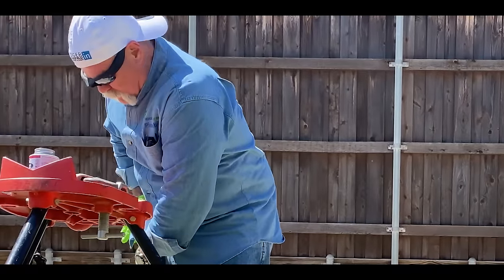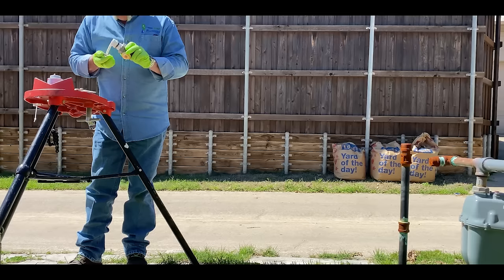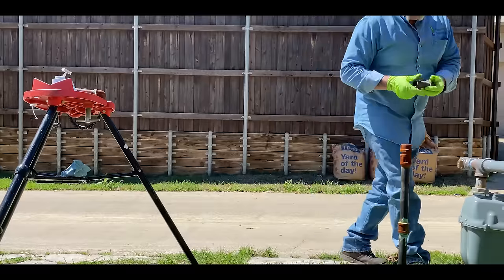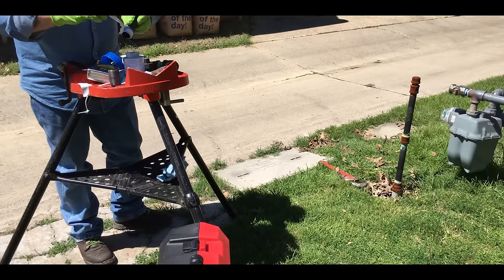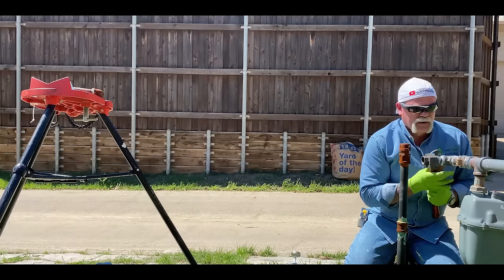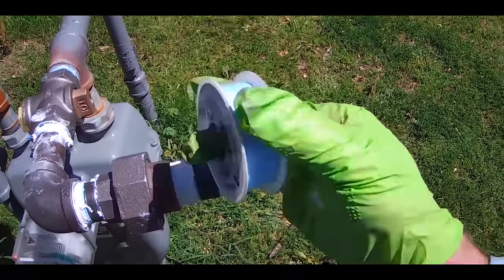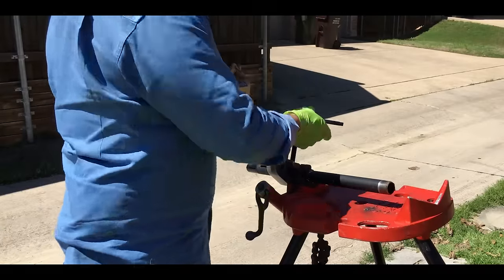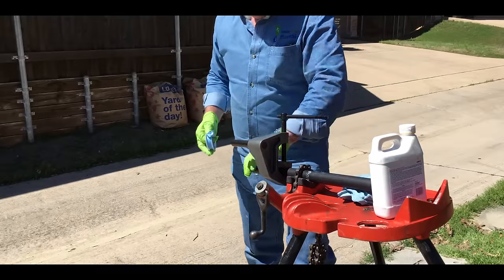Neighbor HIT This Gas Line! - Gas Line Repair (Plumbing POV)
Today I'm repairing a gas line that was hit by a car! Plumbers in Texas work on the gas all the time, it's a part of what our job entails. Today I'm giving you a POV of what a gas line repair looks like. If you want to see my work on a gas line, check this video out and let me know what you think!

🔴 Links:
My fav equipment & tools
My Recommended Plumbing Study Guide